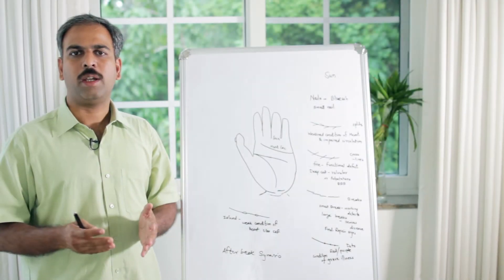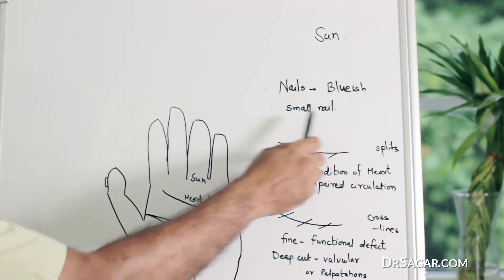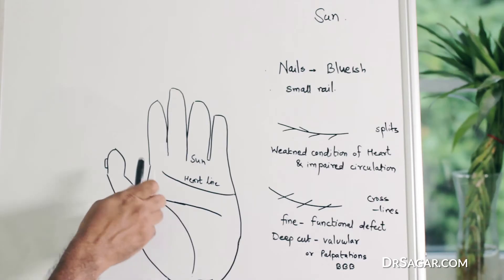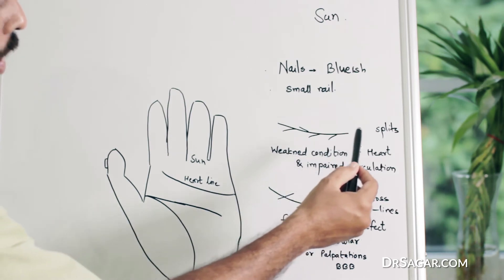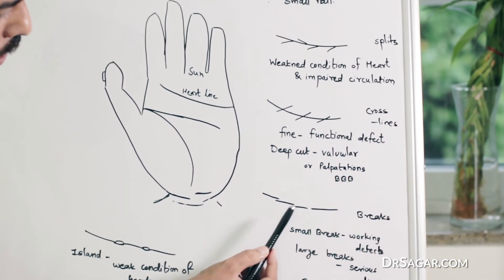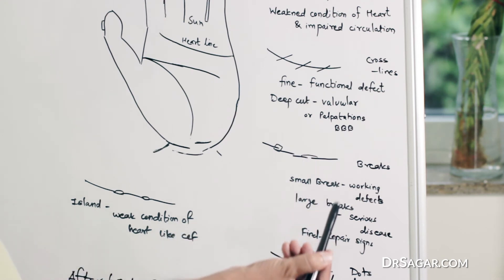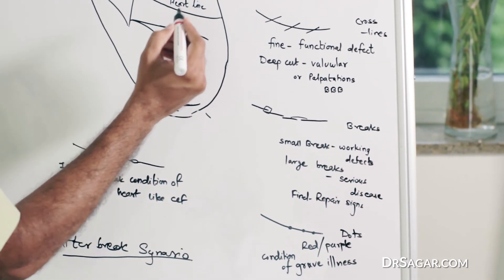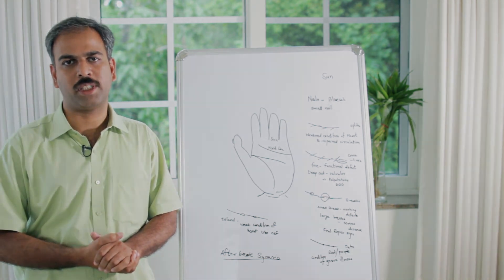Palmistry - Signs for HEART DISEASE - How Prone are You?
Palmistry has some clear signs in the hand that indicate chances of Heart Disease. By watching this video you will learn how to read these signs and then take precautions as necessary. Lines do change over time so by taking care of your diet, lifestyle and seeking medical care before hand one could prevent or reduce the intensity of any potential heart condition.